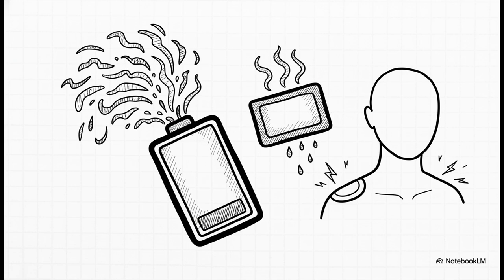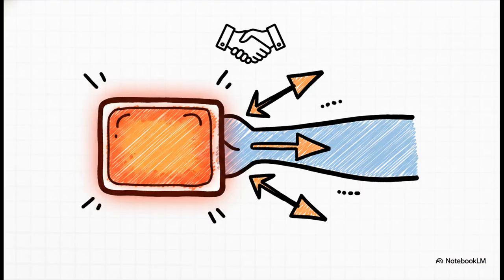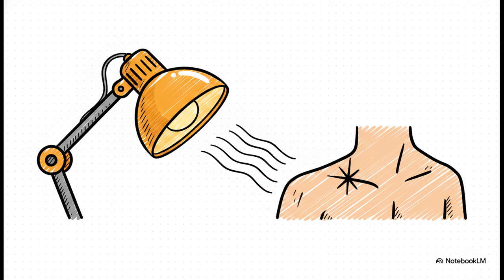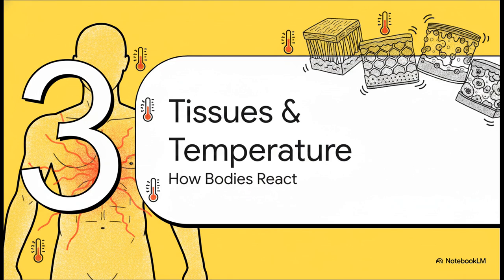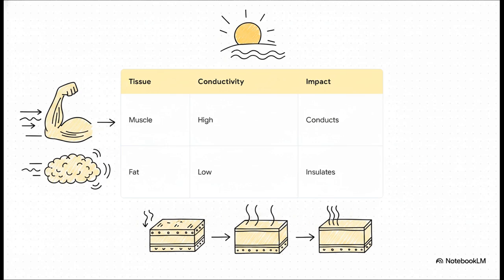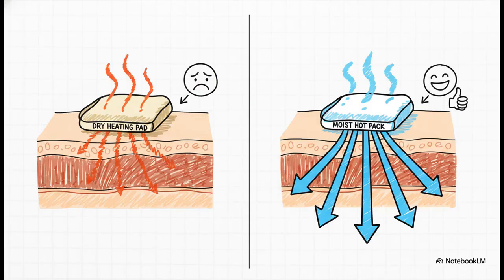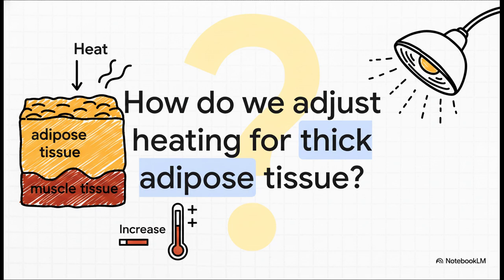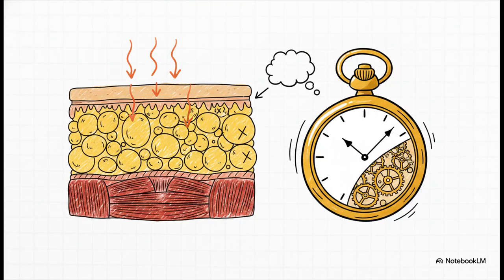FoEA 4.2.2: Heat and its transfer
How is heat transferred and what is conduction, convection and radiation. Basics by Dr. Apurv Shimpi